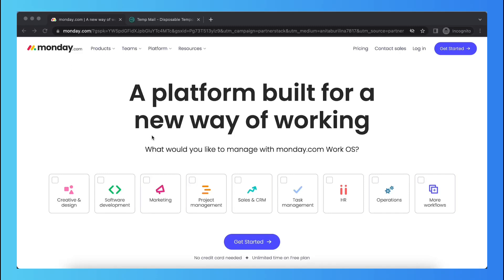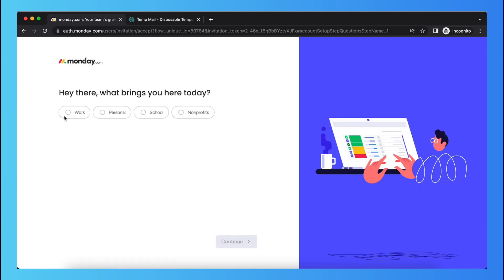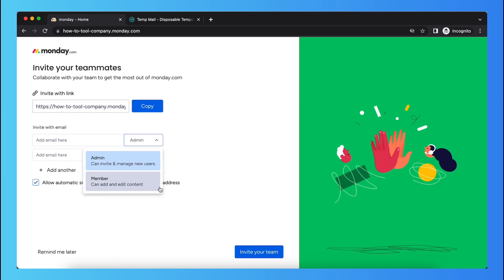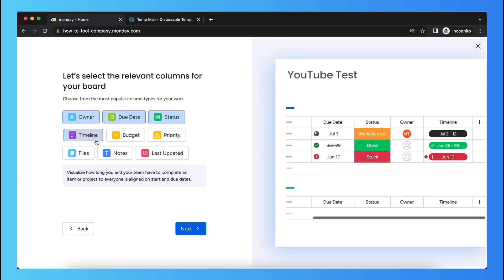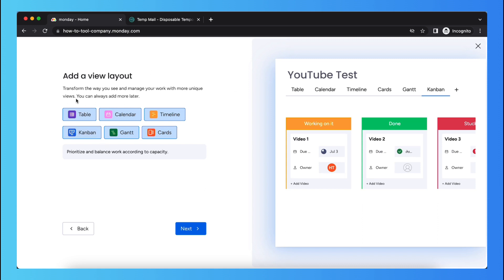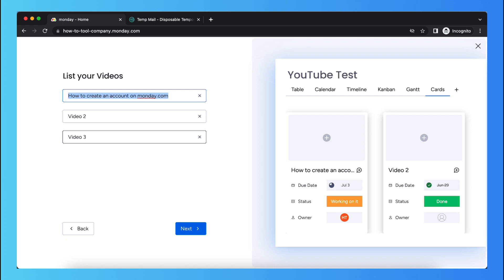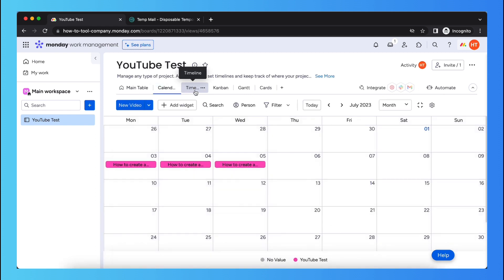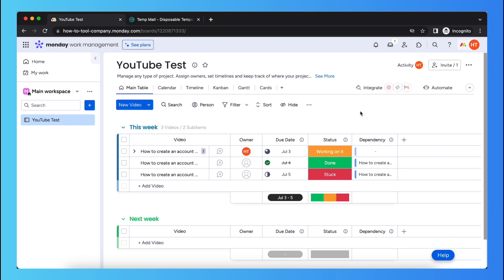How to Create a Monday.com Account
In this video I'll show you how to create an account on Monday.com in 2025. The method is very simple and clearly described in the video. Follow all of the steps in the video, and make a Monday.com account on Monday.com. And that's how you can create an account easily on Monday.com.